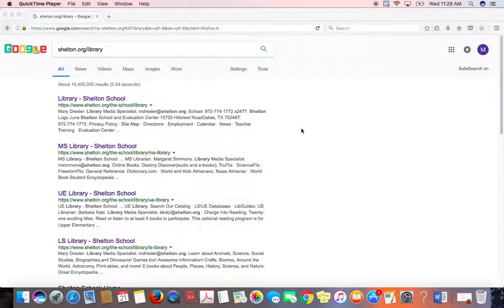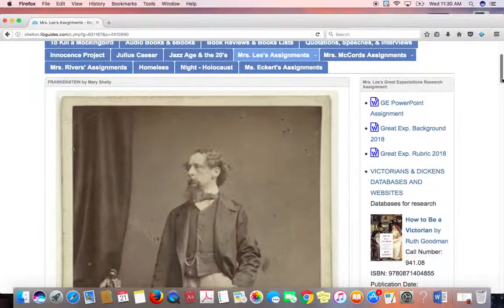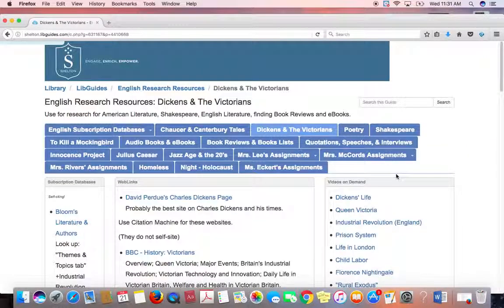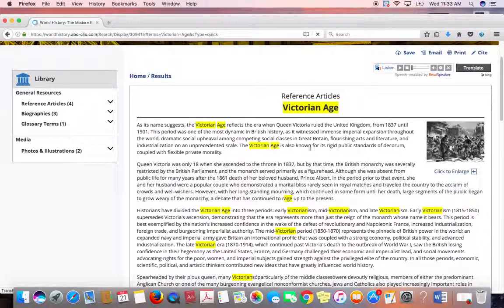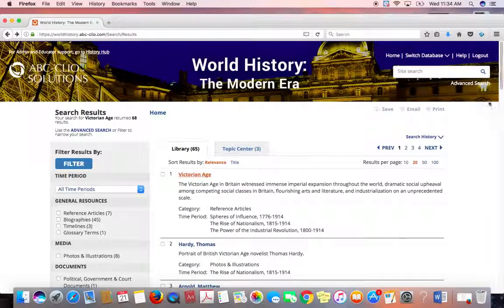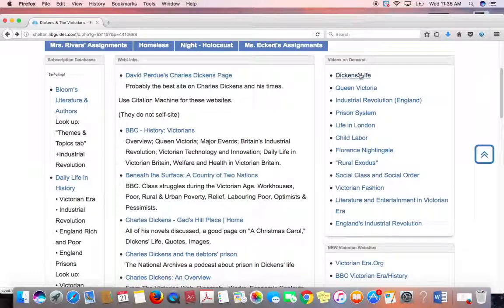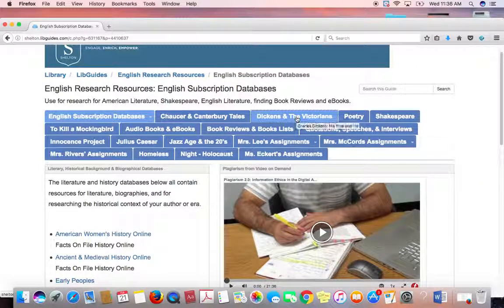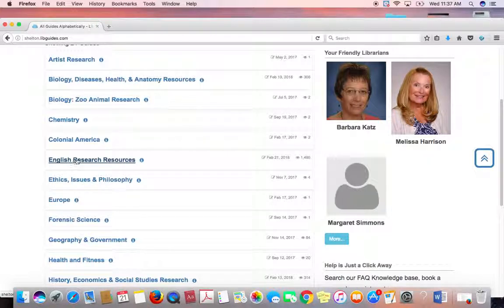How to use a Lib Guide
A "how to" from Shelton's library staff.